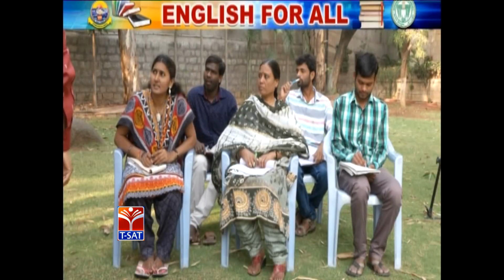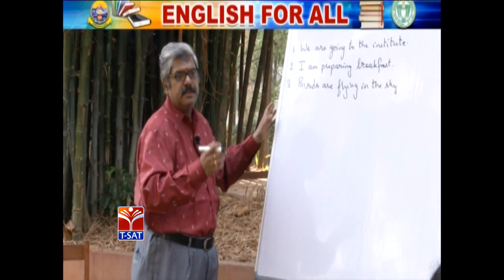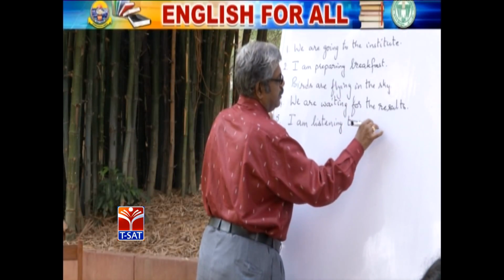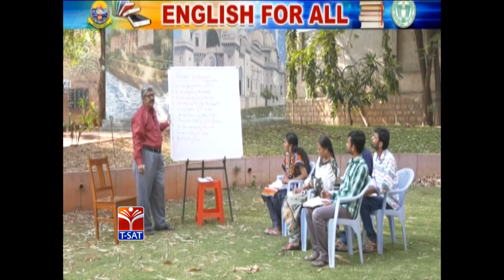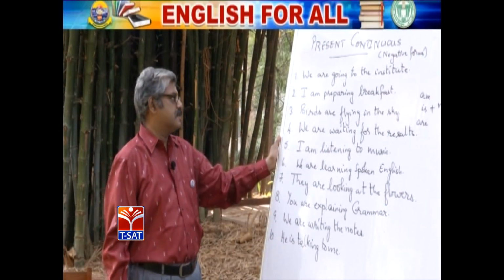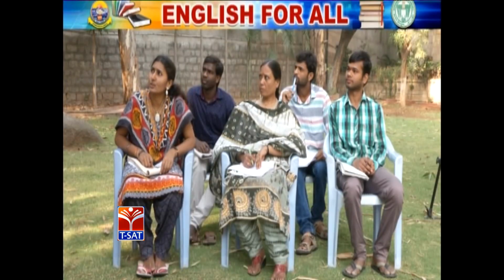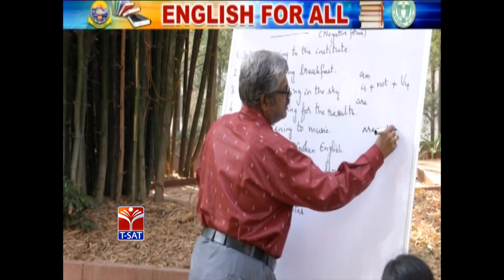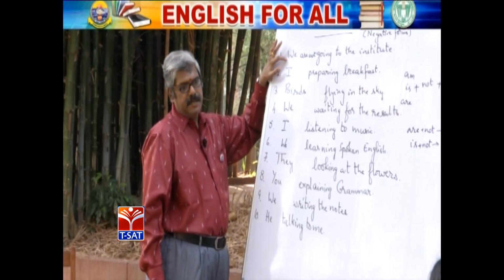T-SAT || English for All || Present Continous -2 || Episode - 18